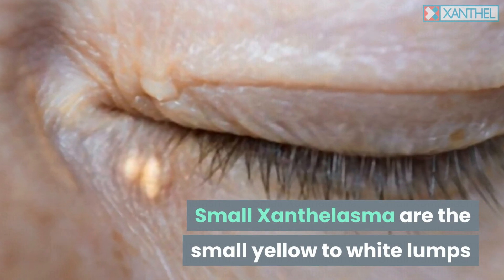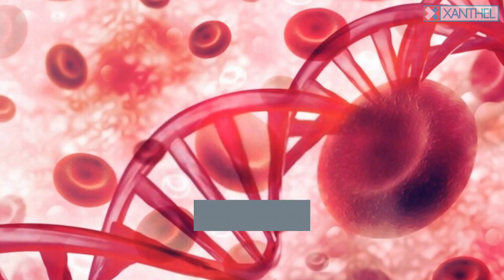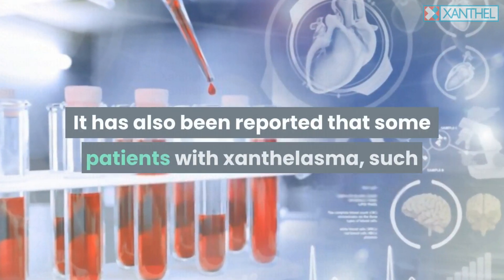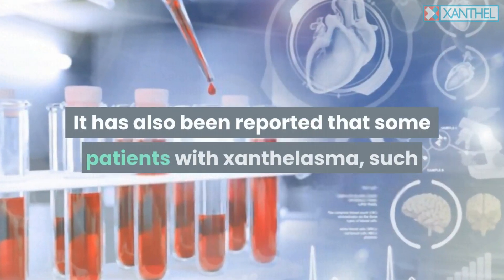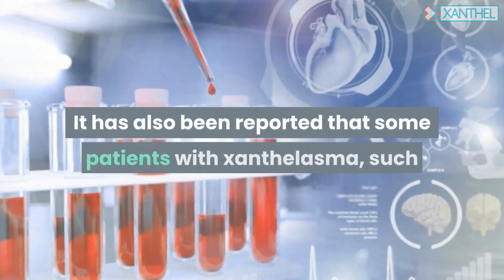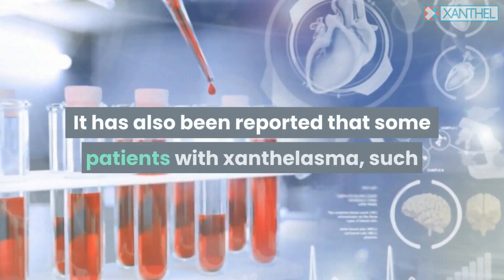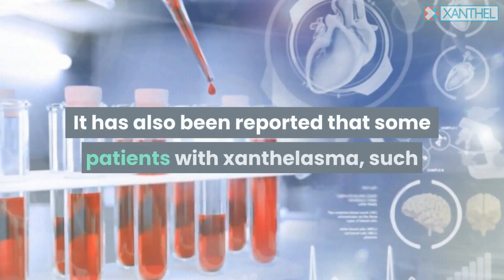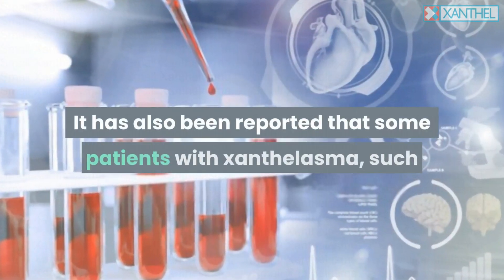SMALL XANTHELASMA - Suffering from Small Xanthelasma, Lets get them Easily Removed !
for techniques to easily remove your Samll Xanthelasma.  Best take care of them now, before thye get mcuh bigger.

Small Xanthelasma
Small Xanthelasma are the small yellow to white lumps that at first appear on your eyelids near your nose. At first they look safe, appearing on a regular basis on the around the world population that is over 40. They will not remain small Xanthelasma for long. So, let's find the root cause of these small Xanthelasma, so we can comprehend their ramifications and comprehend controlling them and also eliminating them prior to they get too big and there requires to be a surgical intervention to restore the eyelids.

Small Xanthelasma And Lipid Profile Disorders.

Secondary causes of lipid metabolic process conditions can be a diet high in saturated fat and cholesterol. One study discovered that cholesterol deposits on the eyelids are related to an increased threat of cardiac arrest and cardiovascular disease, even in people with typical lipid levels. Individuals with cholesterol deposits should see a doctor to check their fat levels.

Since xanthelasma is related to high cholesterol, the medical neighborhood suggests bringing it under control. Improving cholesterol levels can help to slow the growths on the skin, and since it is related to high cholesterol, getting medication that specifies to decreasing cholesterol levels may be a beneficial precursor to controlling a widespread cholesterol profile. This in turn must improve your lipid profile.
Although lipids are insoluble in water, they can be integrated with proteins to form substances called lipoproteins. Typical lipopsins are classified according to their size and weight, such as cholesterol, triglycerides, lipidase and lipophilic proteins.

When atherosclerotic plaques form in the coronary artery and other arteries, the lipoproteins that ultimately result in small Xanthelasma, can be determined as abnormalities in the blood.

Xanthelasma has actually also been related to a variety of other types of atherosclerotic plaques, such as those related to coronary cardiovascular disease, but no one fits nicely into the typical classifications. Xanthelasma could represent a new class of unusual lipoproteins, one of the most common causes of heart disease. It has actually been revealed to cause a condition, in which LDL receptors are lacking and LDL particles build up in the blood and other blood vessels, accompanied by boosts in blood pressure, cholesterol, blood glucose and blood glucose levels.

Patients with xanthelasma can be diagnosed with typical lipid worths, so they have actually no increased threat of carotid artery atherosclerosis. Patients with hyperlipidemia should receive an official cardiovascular threat evaluation based upon the suitable table, and patients have their fasting fat levels checked. It is less common in younger patients, but patients who already have hypertension, diabetes, high cholesterol and blood glucose levels, along with unusual blood cholesterol levels, blood glucose levels or triglycerides, are most likely to have such a disease.

How To Get Rid Of Small Xanthelasma?

There is a plethora of alternatives on small xanthelasma removal, but in nearly all the cases of possible test uses of Co2 lasers, electrolysis, cryotherapy and so on, the plaques will in nearly every case come back, but this time with a vengeance and be a lot more than just a little Xanthelasma.

The two choice that are know to work and also to prevent and stop regrowth in the area which specifically do not leave scars in the treated area are Surgical treatment and a product called Xanthel ®. Both are advised treatments for small xanthelasma, if anything, the surgical choice is exceedingly overpriced and more trauma causing for such small xanthelasma, so Xanthel ® seems the very best choice, with a remarkably cost effective price, especially in contrast with the surgical choice.

For more research on not only small xanthelasma, but Xanthelasma on the whole, explore xanthelasmatreatment.com or the main site, Xanthel.com.

0:00 Small Xanthelasma
0:18 Small Xanthelasma Implications
0:57 Cause Of Small Xanthelasma
1:20 Small Xanthelasma And Lipid Profile Disorders
1:42 Xanthelasma And High Cholesterol
2:08 Lipo-proteins
2:28 Xanthelasma
3:33 How To Get Rid Of Small Xanthelasma